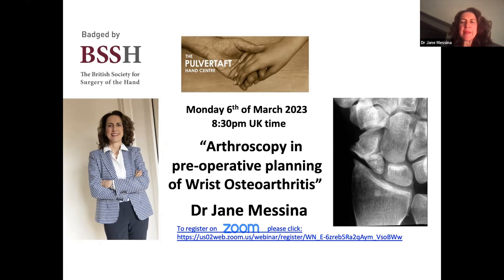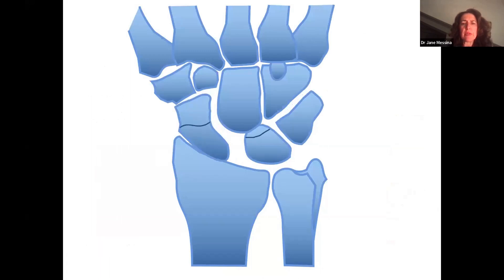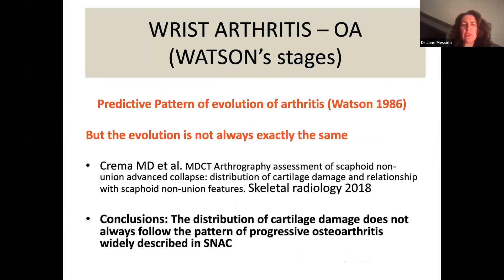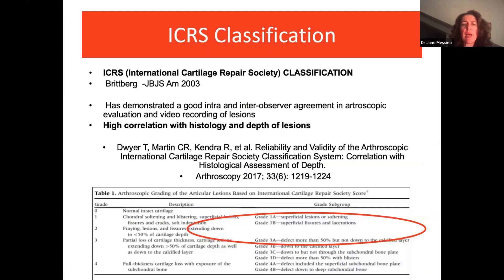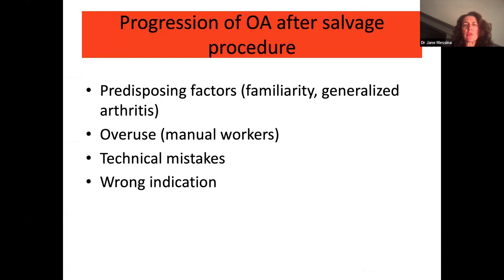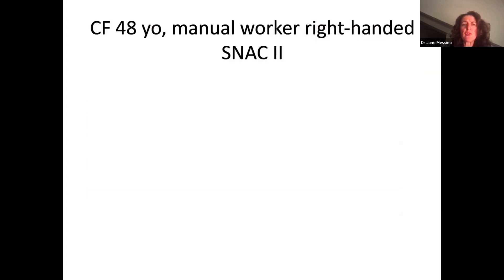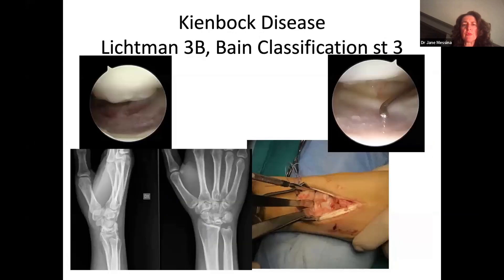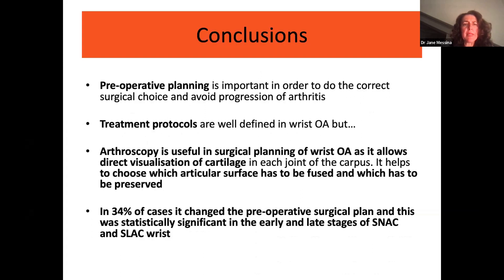Arthroscopy in preoperative assessment of wrist osteoarthritis by Dr Jane Messina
Dr Jane Messina talks about the role of wrist arthroscopy in the preoperative assessment of osteoarthritis.